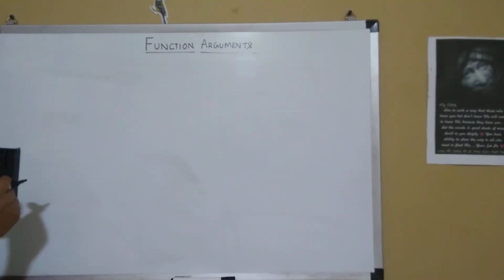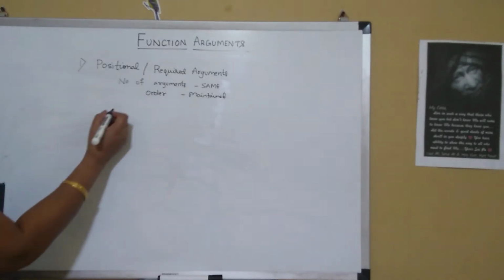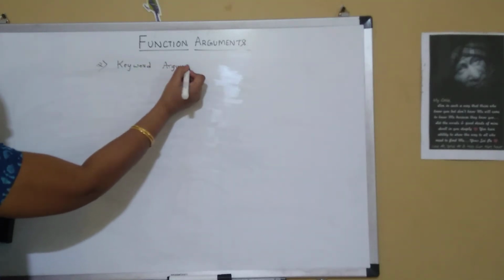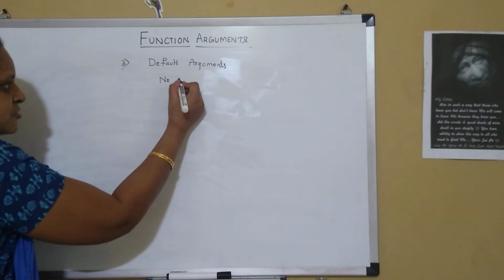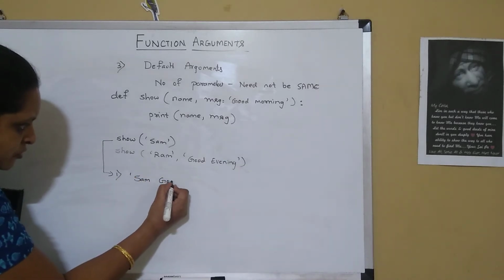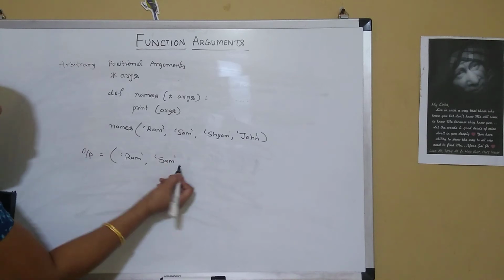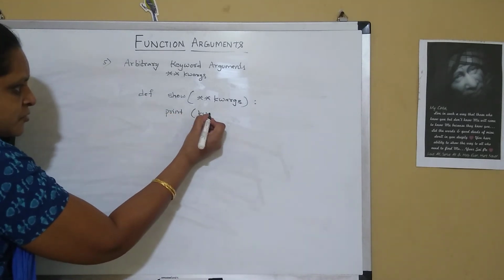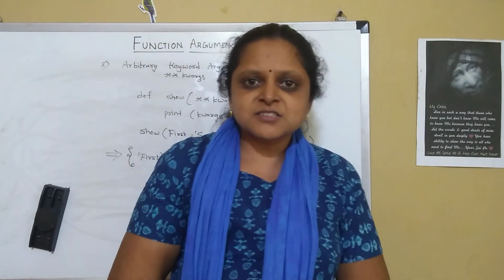P_36 : TYPES OF FUNCTION ARGUMENTS IN PYTHON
This video gives details of the different Function arguments.
1) Positional/Required Arguments
2) Keyword Arguments
3) Default Arguments
4) Arbitrary Positional Arguments( *args)
5) Arbitrary Keyword Arguments (**kwargs)